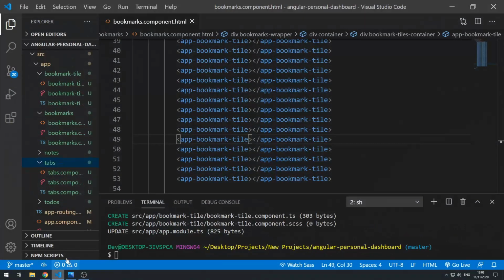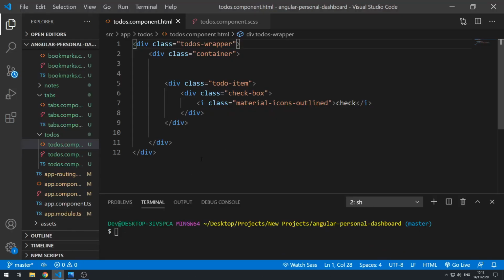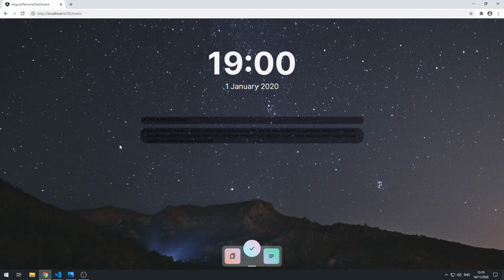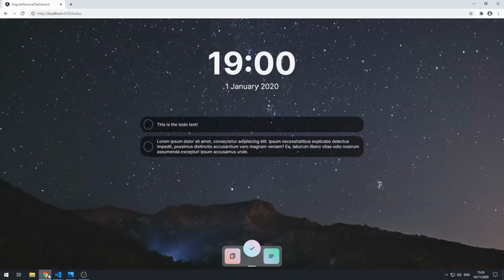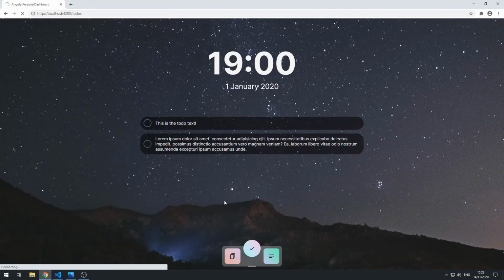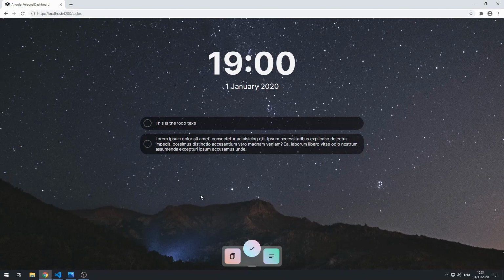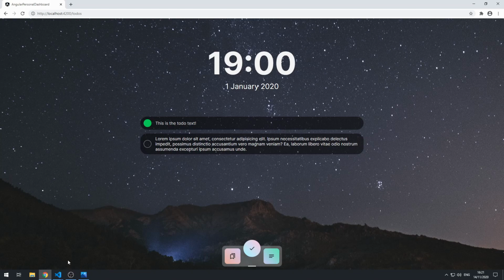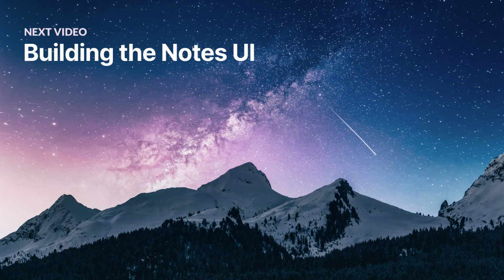Part 4: Building the Todos UI | Angular - Build a Personal Dashboard App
Lets start working on building the user interface for the Todos View